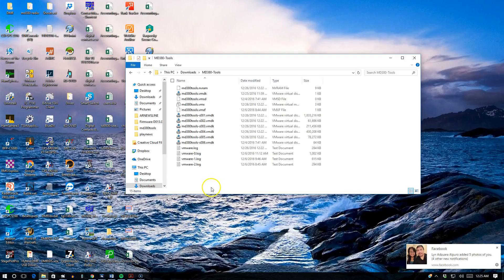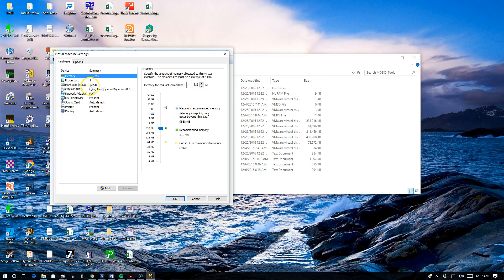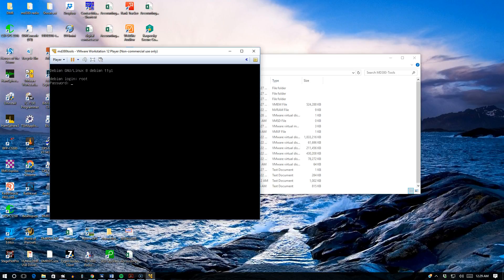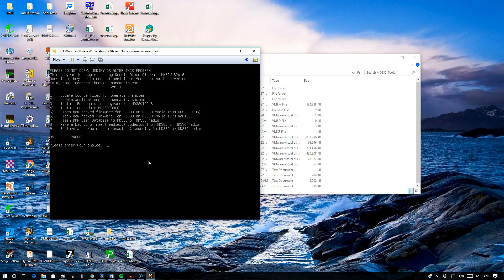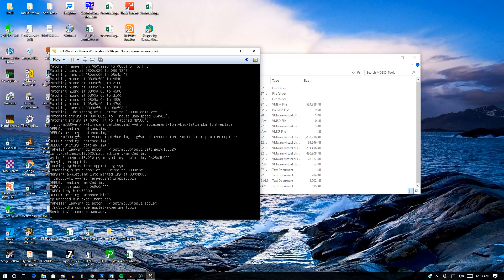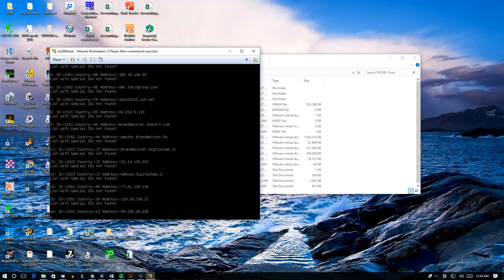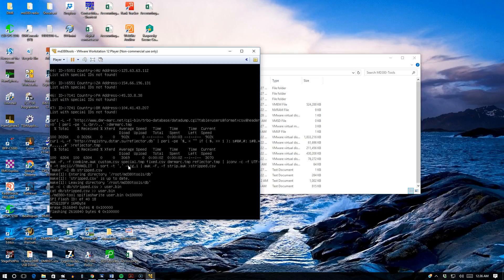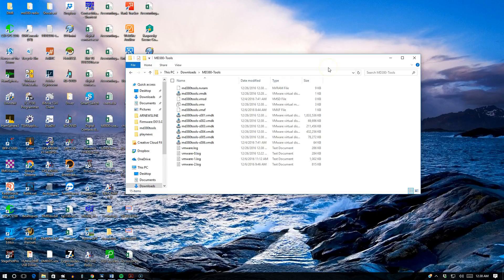How to install VMWARE on Windows to run MD380Tools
VMware installation on Windows computer to run MD380Tools.  Please check This process of running vmware allows you to run md380tools to upload hacked firmware for your md380/md390/retevis radios.  It is also used to upload the MDR ID Database onto your radios.

Install VMWare application and extract md380tools OS to a folder of your choice.

Follow video for further instructions.